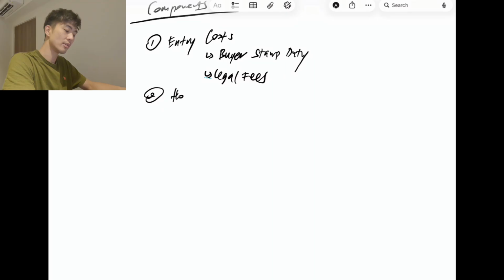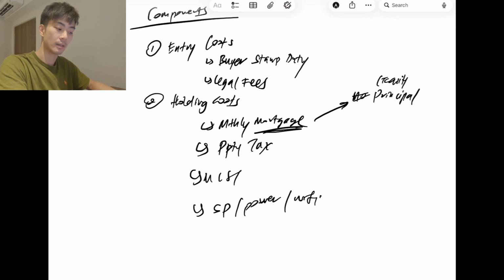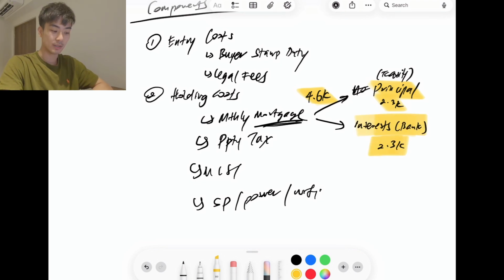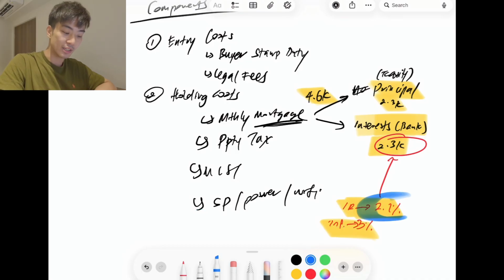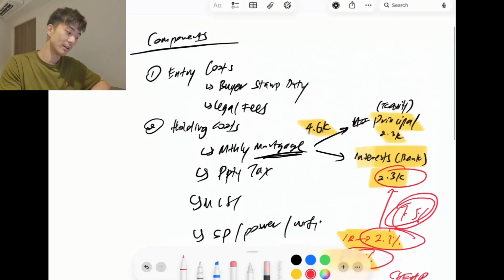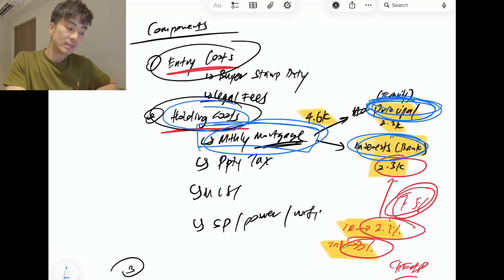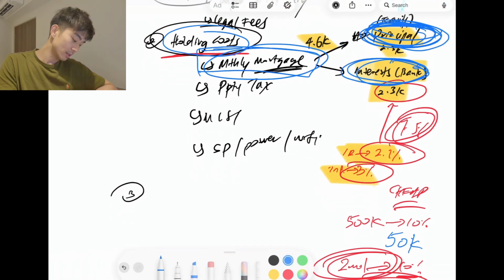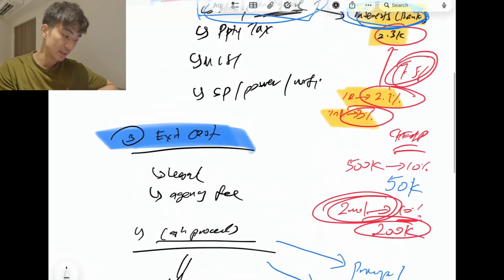Components of a Private Property Purchase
When most Singaporeans buy their Private Property, whether first-timers, upgraders or even existing pivate homeowners, working with them I realised this--Many do not know how their money is actually allocated!

And this is crucial, because knowing how your money is allocated, means knowing where your numbers are, and knowing the investment feasibility.

Otherwise, a private property investment is NOT actually an investment...

I've thus done this video today to shed light on the Components involved in buying a private property, here in Singapore, so that you can make a well-informed decision and ascertain whether your private property purchase is a real, feasible investment to take on. Today, we'll find out.

Timestamp:
0:00 Intro
0:24 Purchase Components of a Private Property in Singapore
0:36 Your Property Entry Costs
1:05 Holding Costs
1:36 Detailed Explanation about Monthly Mortgage. What is inside a Monthly Mortgage
3:08 Why Borrow Money to Buy Property? The Truth about Interest Rates and Interest Costs
4:16 Using Loan Leverage to Increase Your Access, Control and Exposure of Higher Value Asset
5:08 Is Monthly Mortgage An Unnecessary Cost?
6:58 Exit Costs
8:02 Outro

Create a Future You Own
Build Right-Size Buffer, because Somebody's Got to Pay the Bill!
It's Either Your Current Self, or Your Future Self.
Comfort Now, Discomfort Later. Discomfort Now, Comfort Later.

Create a Future You Own, and steer your life knowing you have the power of choice! With Joshua’s unique The Reserve Fund System. See the Real Big Picture today.

This presentation does not constitute investment advice or a recommendation to buy, sell, or lease any property, nor any form of financial or property-related investment. Joshua Tan Realty, Joshua Tan, and their representatives, officers, and successors accept no liability for any loss or expense arising from decisions made based on this material.